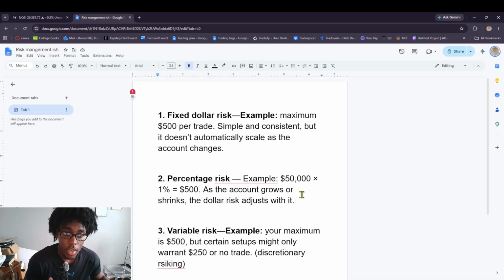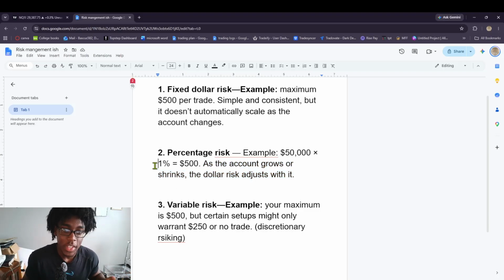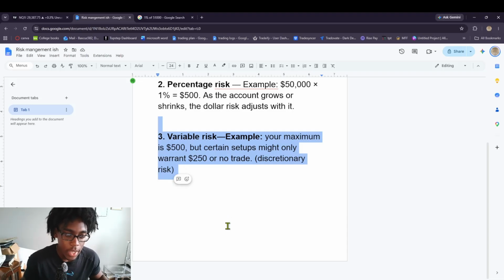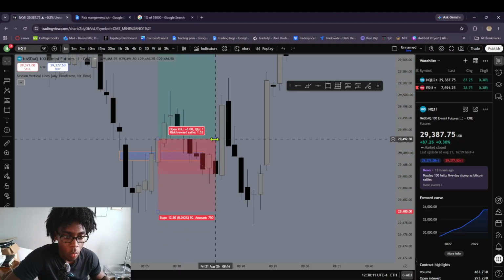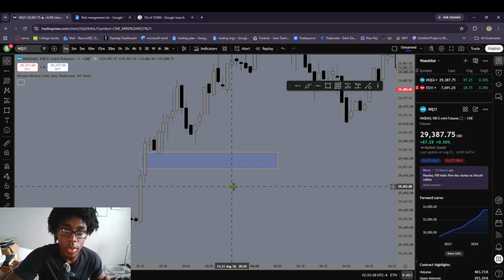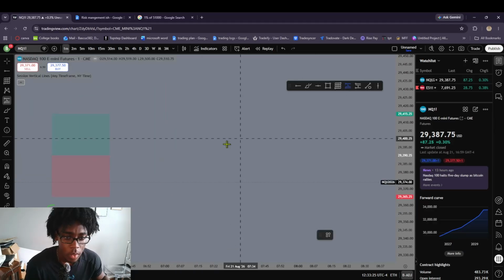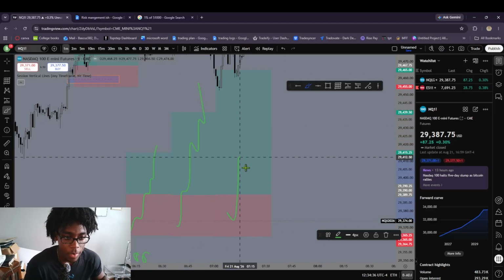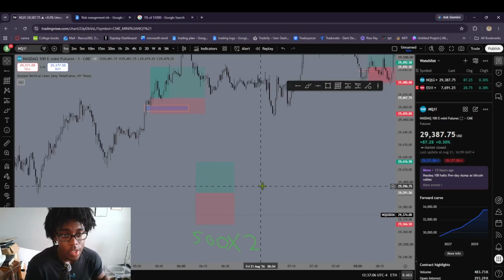Risk Management | Trading From Scratch Ep. 23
Good risk management isn’t just about using a stop loss.

You need to know how much you’re willing to risk, how to properly size your positions, when to reduce your risk, and how your win rate works together with your risk-to-reward.

In Episode 23 of Trading From Scratch, I break down risk management and position sizing in a simple way for beginner traders.

We cover:

• Fixed-dollar risk
• Percentage-based risk
• Variable risk
• How to determine position size
• Maximum risk per trade
• Managing losing days
• Win rate vs. risk-to-reward
• Why you DON’T necessarily need a 1:2 or 1:3 R:R to be profitable
• Protecting your account and psychology

Risk management isn't about avoiding losses.

It's about controlling them enough to stay in the game.